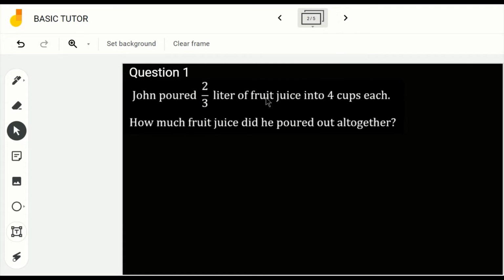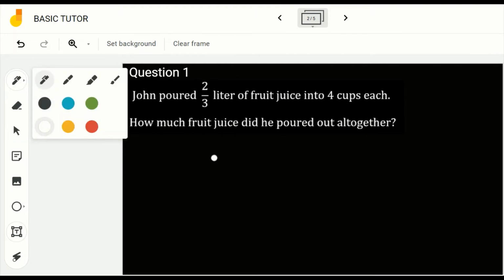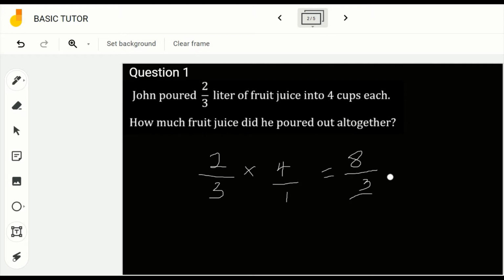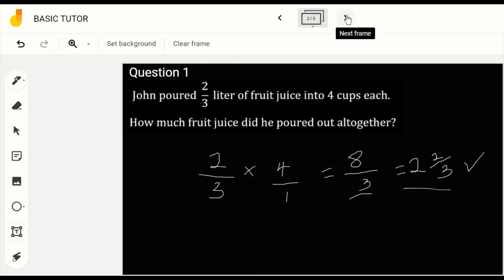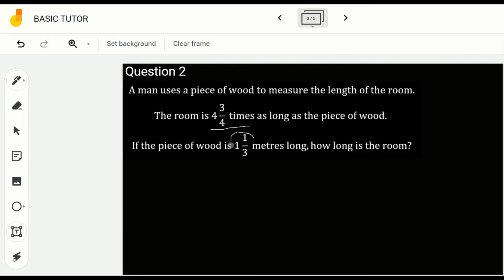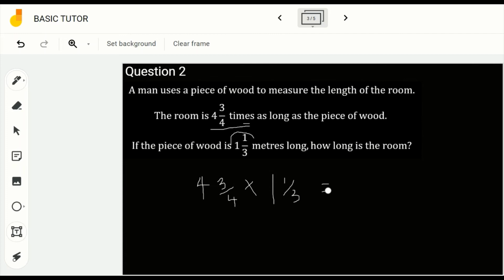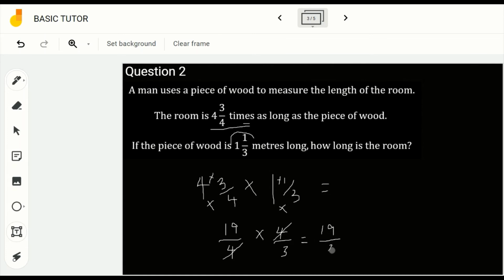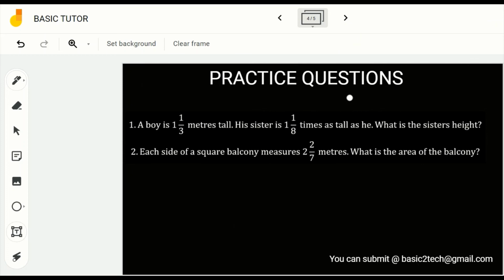adulteducation Word Problems | Multiplication of Fractions | Ep 5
Learn to solve word problems involving multiplication of fractions. This is designed to help those who want to learn the basics of mathematics, adults and for all grade levels.

The practice question at the end of the video is to test your understanding of the concept. Enjoy.